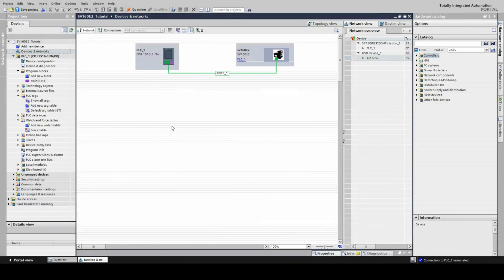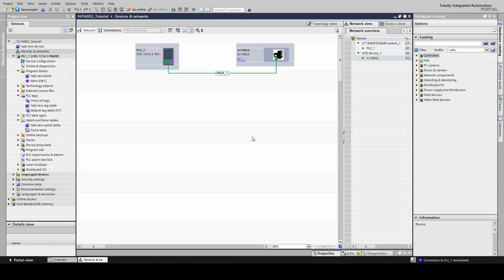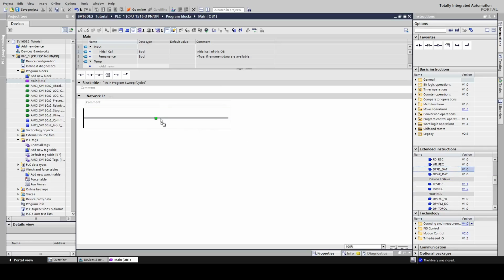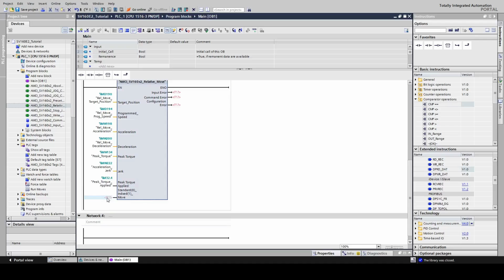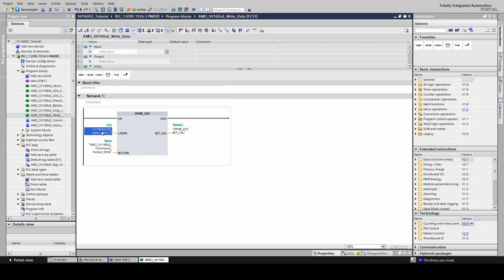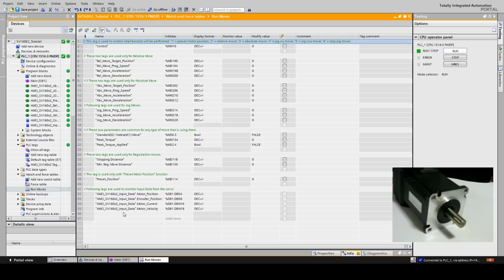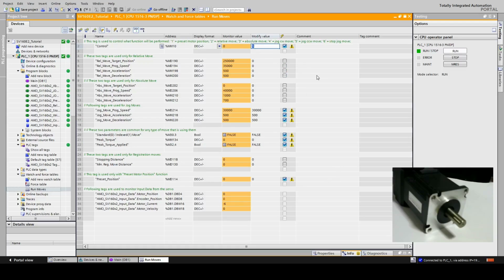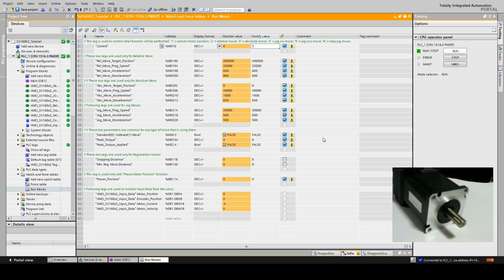Tutorial 3: Basic moves with an AMCI servo drive residing in a PROFINET network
Watch and learn how to download sample programs, configure the servo drive, add components from the library, compile & downloading the project to the PLC, and perform basic moves.